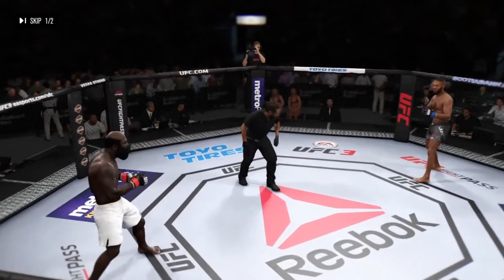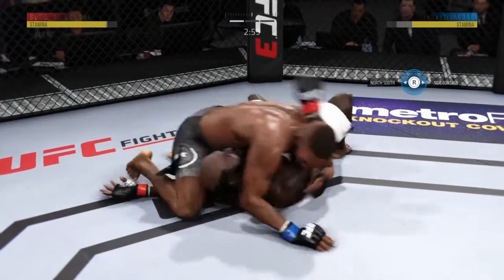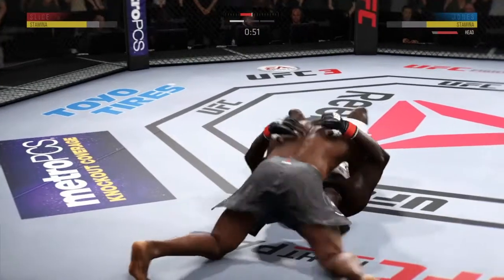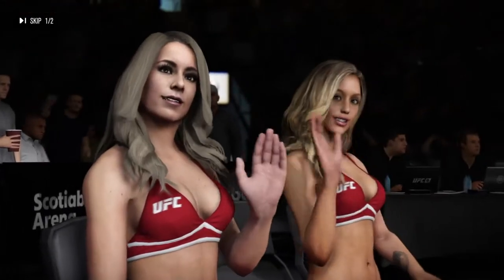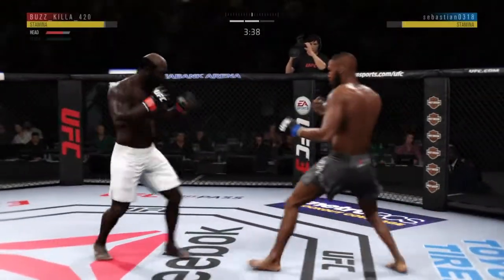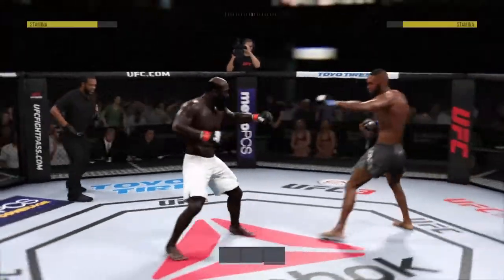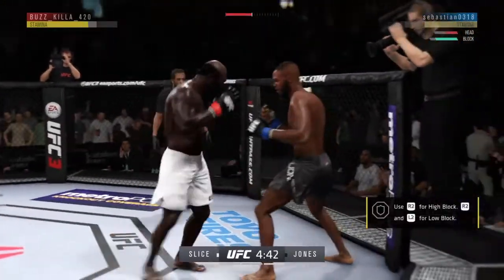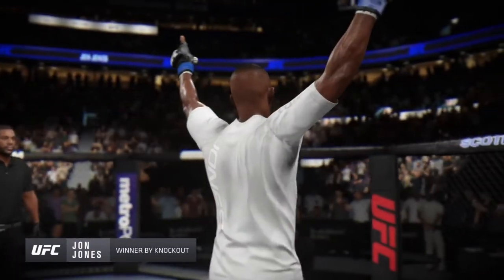BONEZ WAR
SHAREfactory™